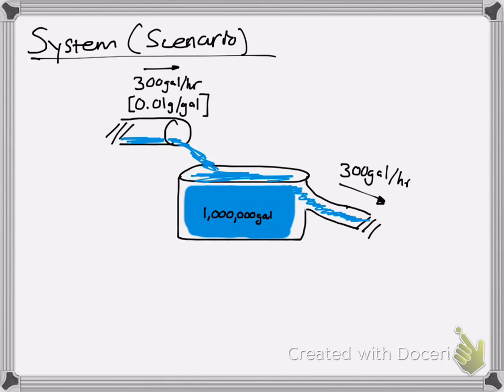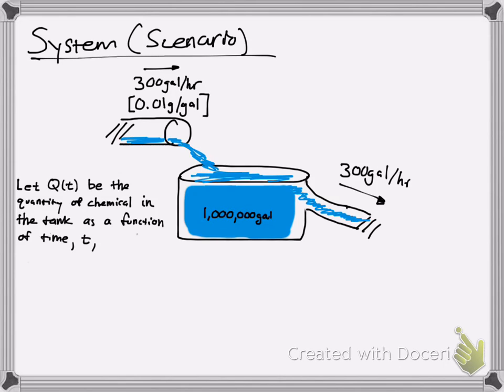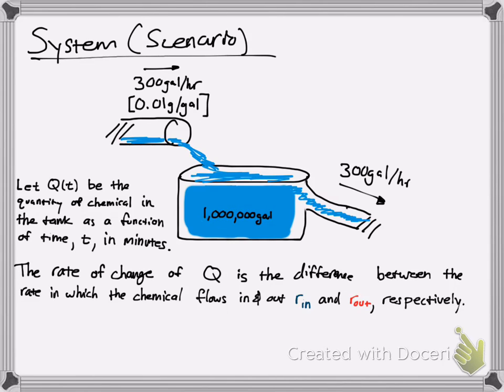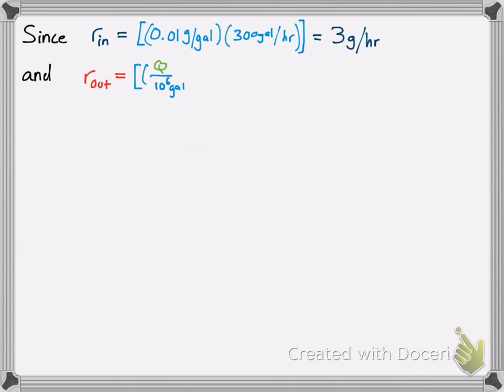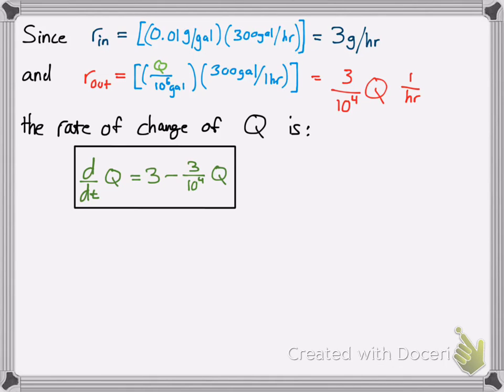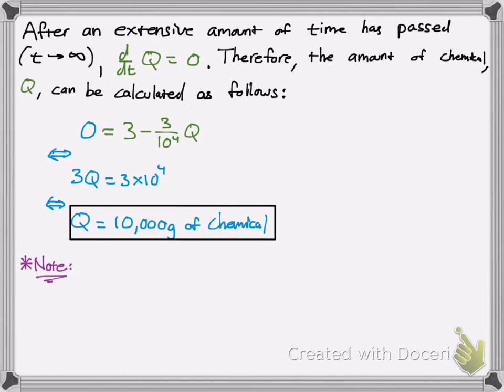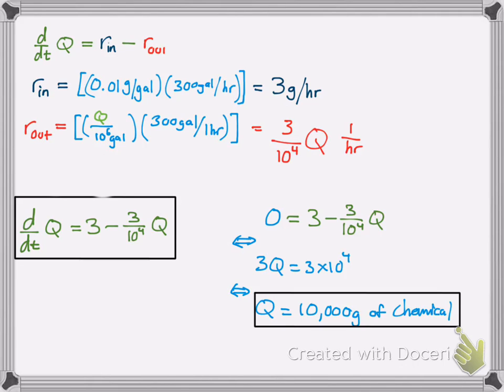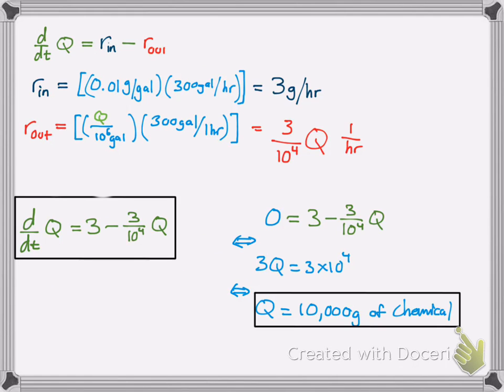Literacy in Mathematics: Differential Eq Basic Example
Introduction to literacy in mathematics by using differential equation example